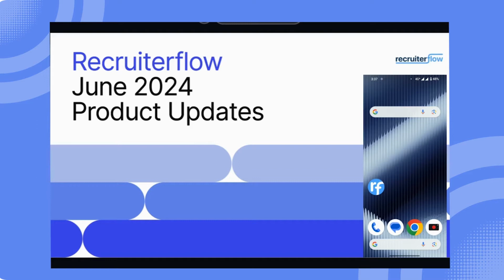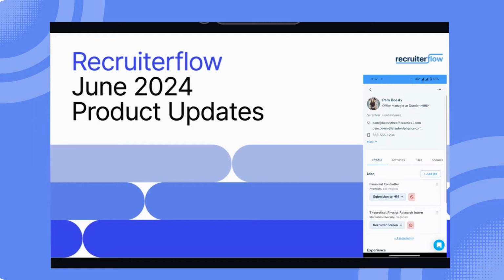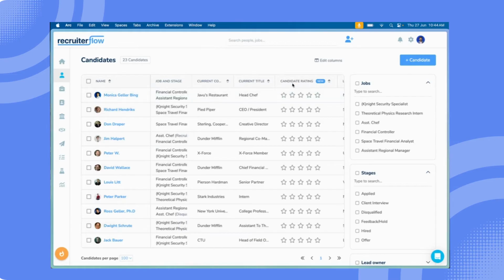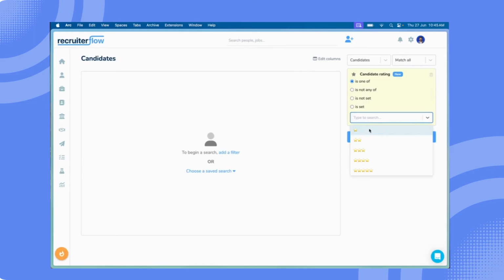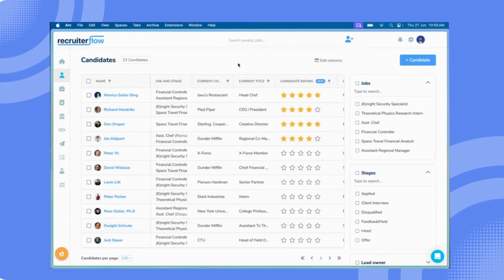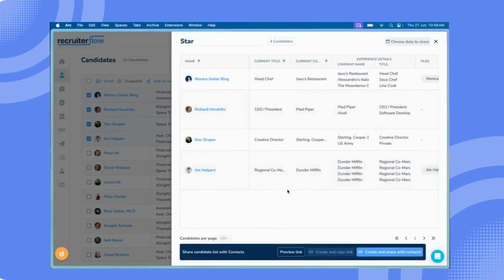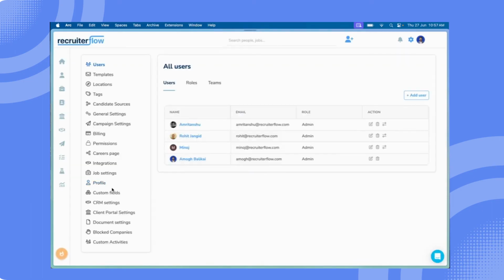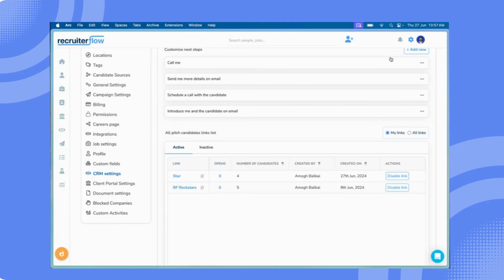Recruiterflow Product Updates - June 2024 Edition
Welcome to the June 2024 edition of Recruiterflow product updates! This month, we’re excited to bring you a host of new features, many of which were requested by you. Here’s a rundown of what’s new:

1. Recruiterflow Mobile App:
We’re thrilled to announce that Recruiterflow is now available as a mobile app on both Android and iOS! With the app, you can:
- Add notes, calls, tasks, and tags to candidates and contacts on the go.
- Quickly add new candidates and contacts wherever you are.

2. Candidate Rating:
Top candidates deserve special attention, and our new candidate rating feature helps you do just that. You can:
- Keep them engaged with Recipes.
- Discover top candidates in your database.

3. MPC (Most Placeable Candidate) Enhancements:
Based on your feedback, we’ve made several improvements to the MPC feature:
-Share an MPC link with multiple contacts by adding it to any email going out through Recruiterflow (campaign, bulk emails). Each link is unique to a contact, allowing them to like, decline, or comment on profiles while you track these interactions.
- Preview the MPC link to see exactly how your client views it.
- Hide or show a candidate in an already created MPC link. This is super helpful if you want to tweak the list and reuse the link.